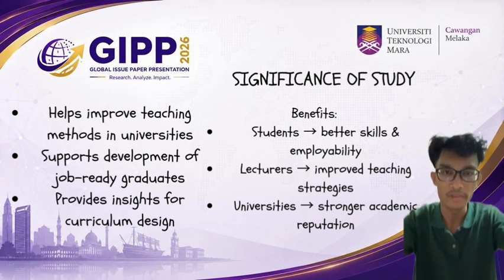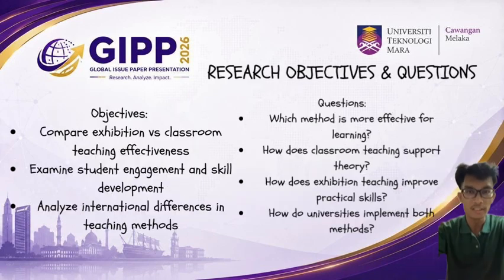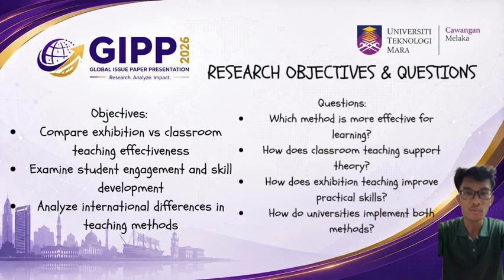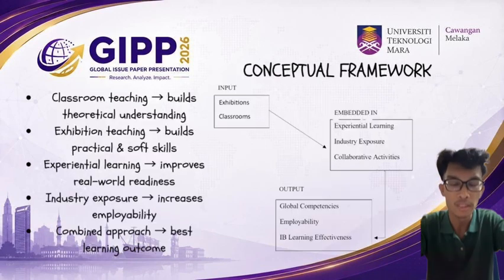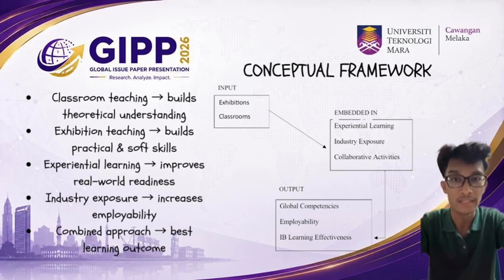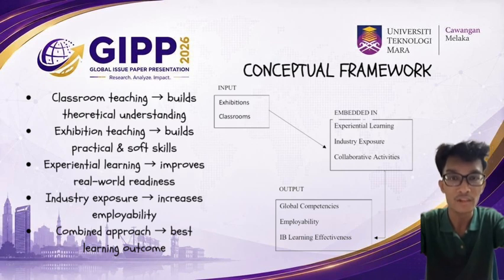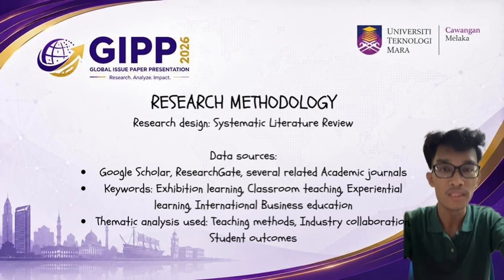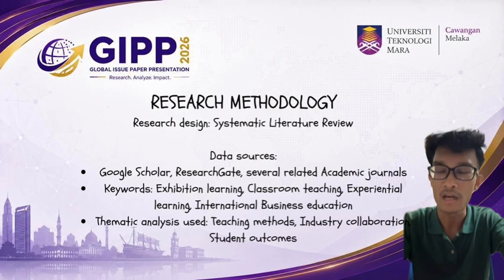GIPP PRESENTATION - ABBAS MADANI (2024527963)